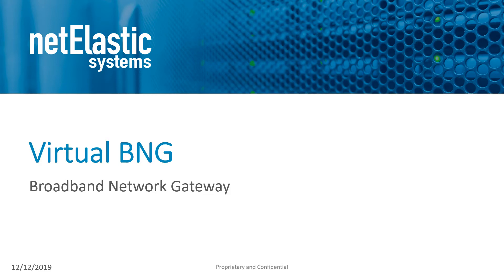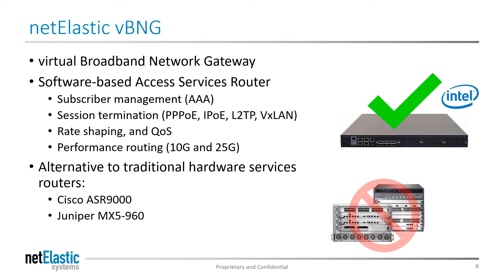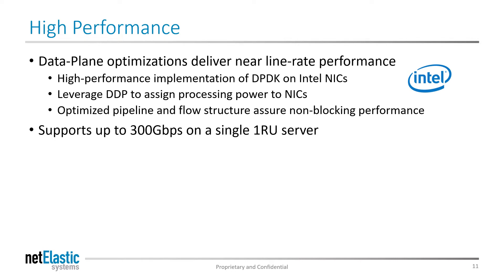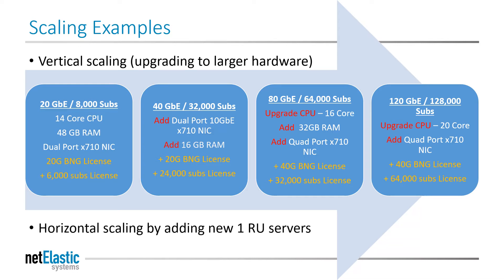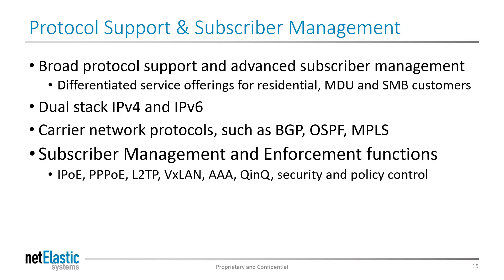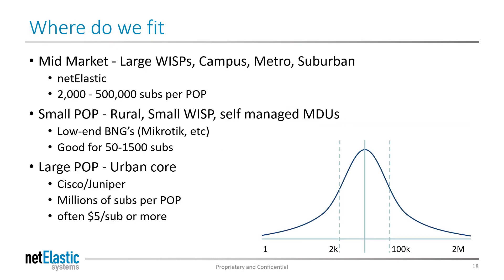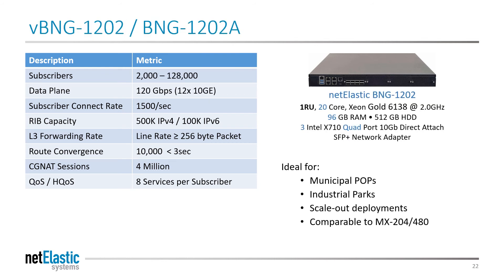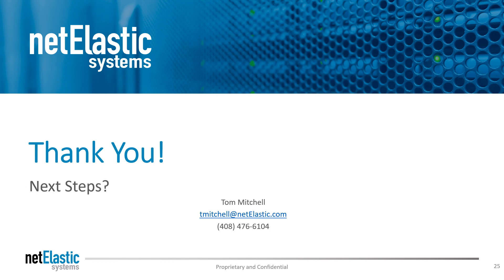netElastic vBNG Overview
Are you looking at vBNG's as an alternative to expensive ASIC-based routers? This video is an overview of netElastic's vBNG, which Broadband Service Providers can use to manage their subscribers, terminate traffic from their access network, and route to the rest of the world on 10G and 25G circuits.